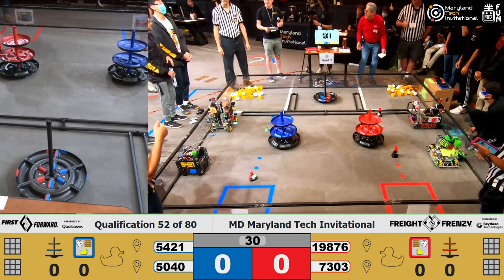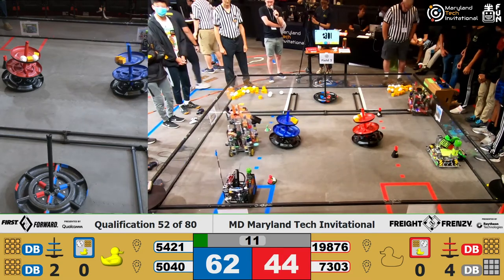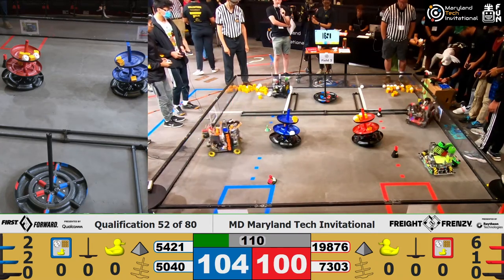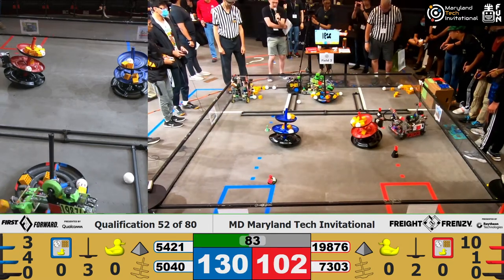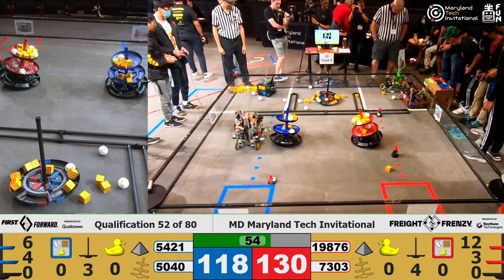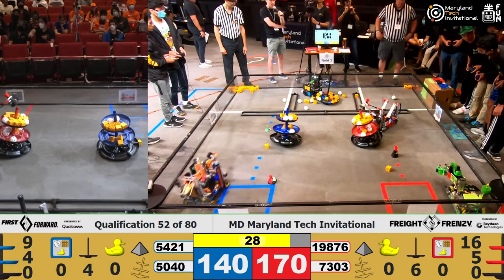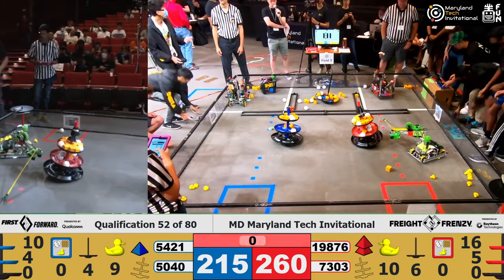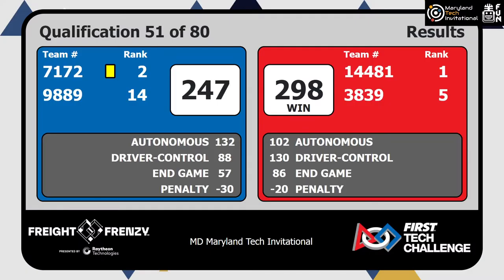QM52 2022 Maryland Tech Invitational